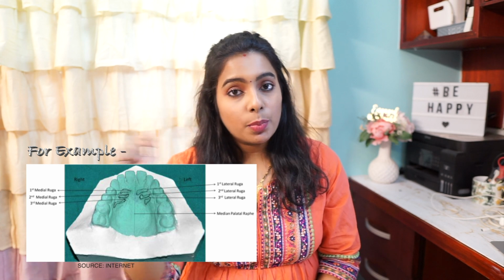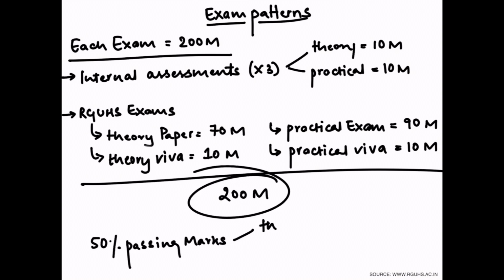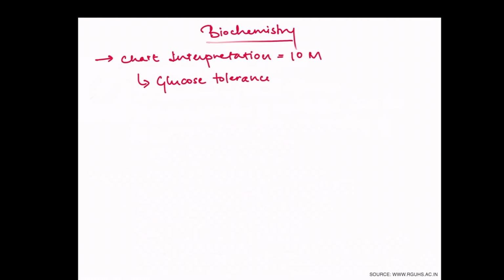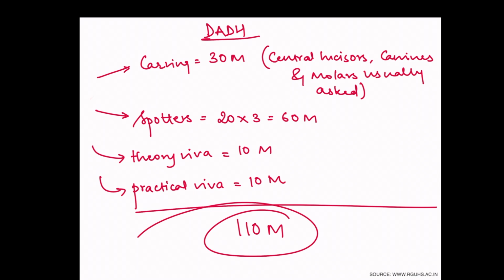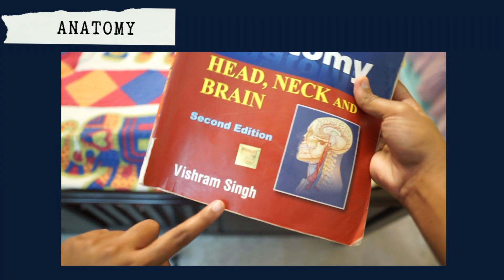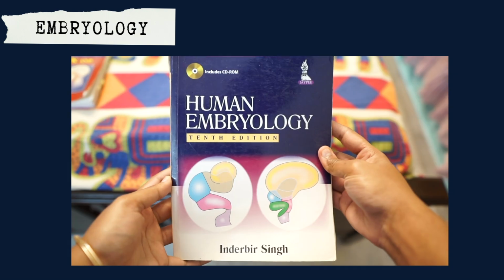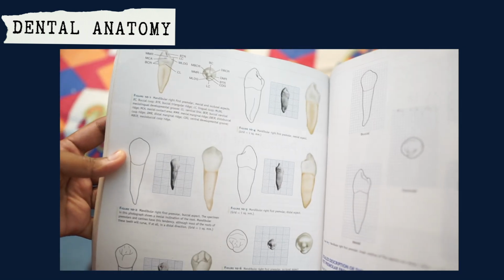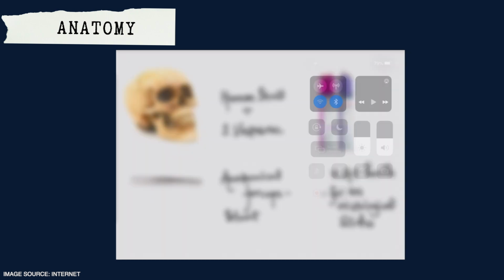How to study 1st YR BDS | Exam Topics | Syllabus | Books To Refer | Instruments | Divya Giridharan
Hello Lovelies,
click to expand -

Today's Video is about How to study 1st YR BDS | Exam Topics | Syllabus | Books To Refer | Instruments | Divya Giridharan

This was one of the most challenging videos I've ever made for this channel. I have tried my level best y'all, truly. Please do continue giving me your support and love. And by all means, Please let me know how did you like it.

If you like this video How to study 1st YR BDS | Exam Topics | Syllabus | Books To Refer | Instruments | Divya Giridharan

LINKS OF BOOKS MENTIONED :
Dental anatomy
Dental histology & embryology
Guide - Anatomy
Guide - Physio & Biochem

LINKS FOR THE MATERIALS -
Macintosh sheet
Lecron carver
Wax Blocks
Straight spatula
Curved spatula
Plaster knife
Impression trays
Rubber bowl
H & E pencils
Anatomical Forceps
Glass slab
Agate spatula
Cement spatula

LINKS OF MY STATIONARY/GEAR USED :
Sketch pens
Alternate sketch pens
Felt tip markers
Alternate tip markers
Gel pens

TITLE : How to study 1st YR BDS | Exam Topics | Syllabus | Books To Refer | Instruments | Divya Giridharan

**COPYRIGHT**
Everything you see here has been created by me.
Please do not use any footage, content and pictures without prior permission.

Divya